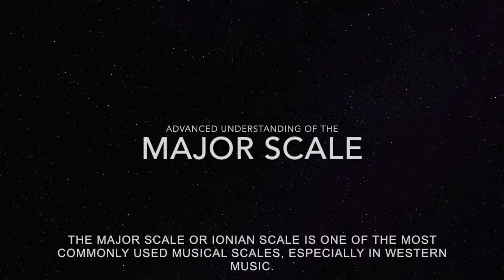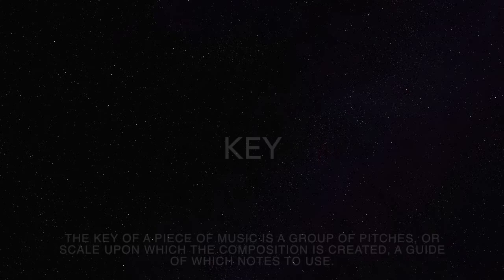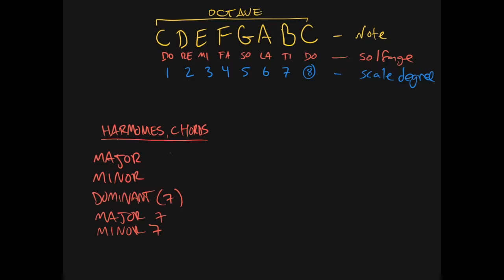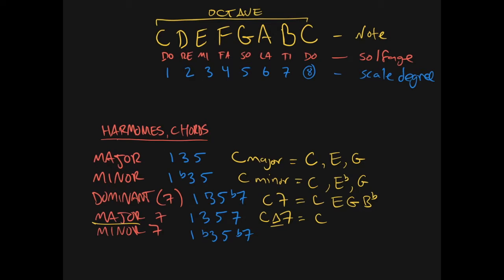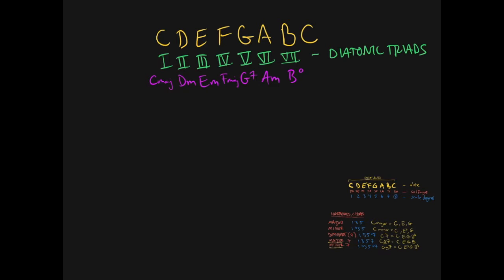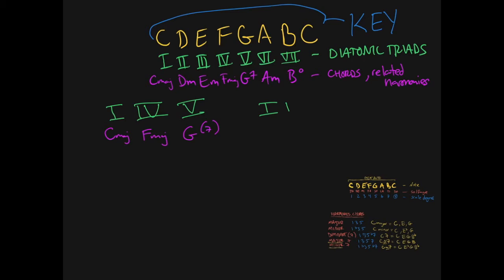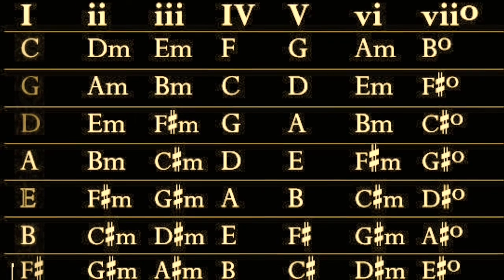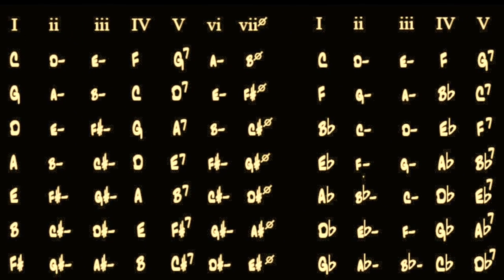Advanced Major scale: chords harmony and keys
how to use the major scale to spell chords, create harmonies,  understand keys, and chord changes.